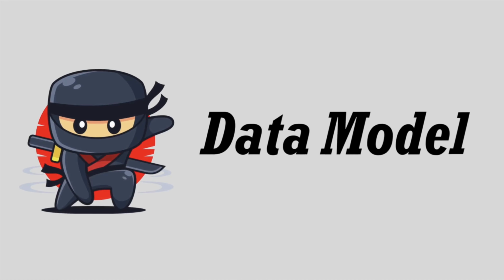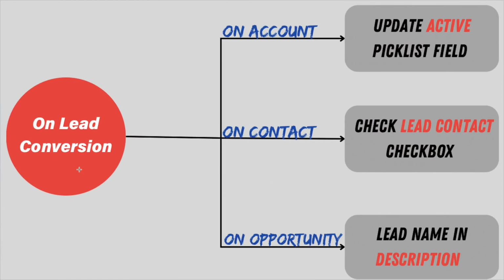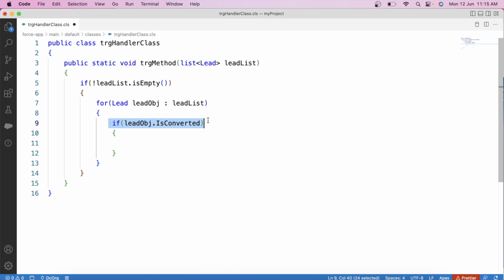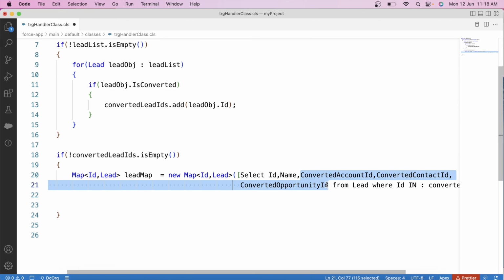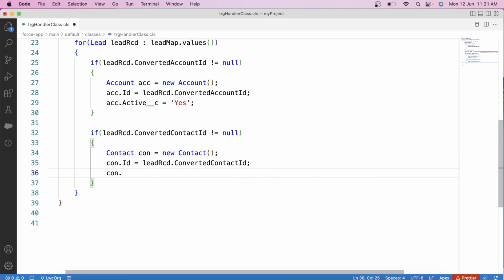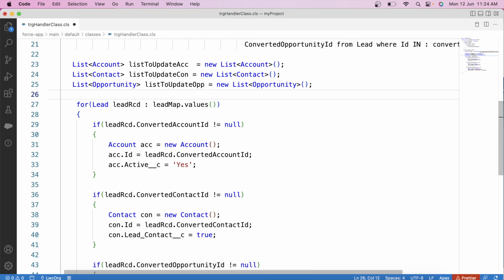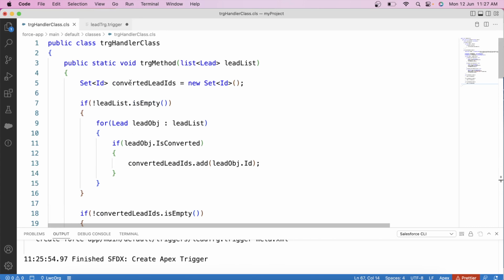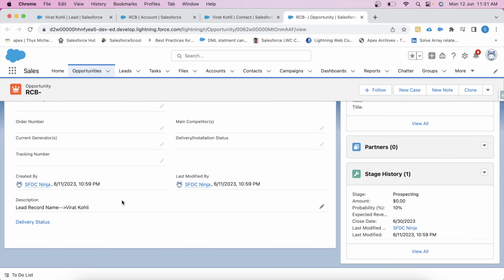Apex Triggers - 32 (Trigger Interview Question)